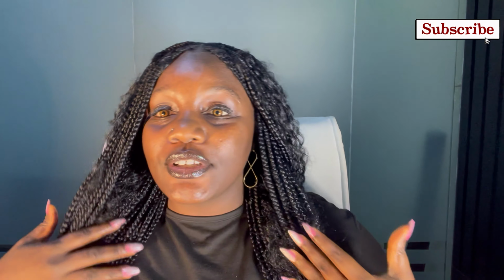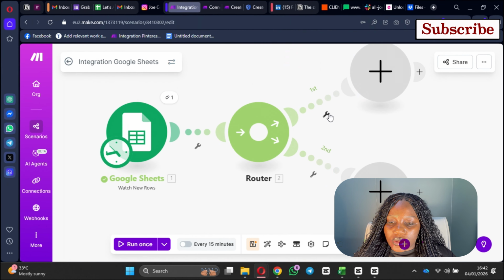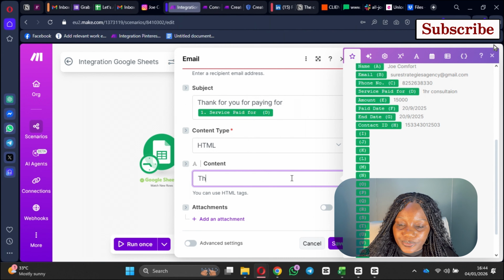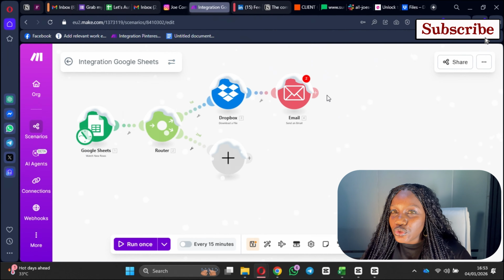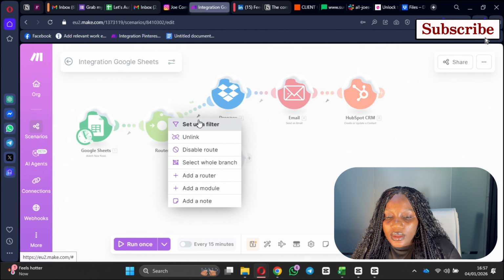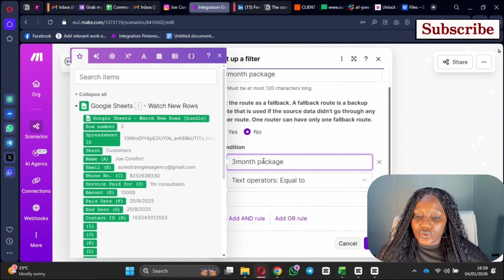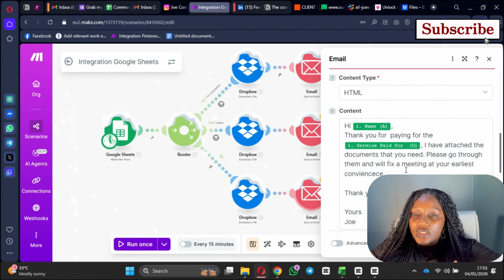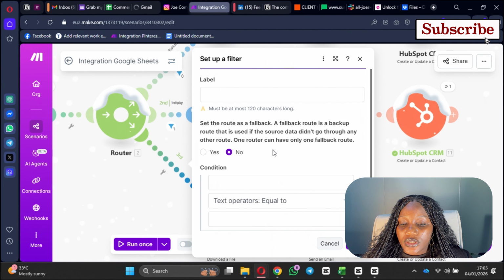Stop Losing Clients | The 2026 Guide to Automated Onboarding | Make.com Beginner Tutorial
If onboarding new clients takes you 30–40 minutes every single time, this video is going to change your life.

Whether you’re a coach, consultant, or service provider offering multiple packages (1-hour sessions, 20-minute calls, starter packs, or full programs), manually figuring out:
which documents to send, which emails to write and what each client paid for, can quickly become overwhelming and time-consuming.

In this tutorial, I’ll show you how to build a simple client onboarding automation that automatically:
✨ detects what service a client paid for
✨ sends the correct onboarding documents
✨ delivers the right email instantly
✨ removes all manual back-and-forth

You can set this up in one evening, while sipping your coffee ☕ and spending time with your kids.

No coding.
No tech overwhelm.
Perfect for women entrepreneurs who want simplicity.

⏱️ Video Timestamps
0:00 – The Problem with Manual Client Onboarding
1:00 – Introduction to Client Onboarding Automation with Make.com
2:00 – Using Google Sheets to Track New Clients
3:00 – Setting Up the Trigger: Watch New Rows in Google Sheets
4:00 – Creating Routes for Different Services in Make.com
5:00 – Hosting Onboarding Documents in Dropbox
6:00 – Automatically Sending Client Onboarding Emails
7:00 – Writing the Automated Welcome Email for Clients
8:00 – Attaching Documents to the Automated Email
9:00 – Updating Customer Status in HubSpot CRM
10:00 – Creating or Updating Contacts Automatically in HubSpot
11:00 – Using Filters to Detect the Service a Client Paid For
12:00 – Automation for 1-Hour Consultation Clients
13:00 – Automation for 3-Month Package Clients
14:00 – Automating Onboarding for Deluxe Service Clients
15:00 – Cloning Modules to Save Time in Make.com
16:00 – Running the Client Onboarding Automation Test
17:00 – Checking the Automated Email Delivery
18:00 – Fixing Errors in the Automation Setup
19:00 – Final Client Onboarding Automation Workflow
20:00 – How This Automation Saves Time for Your Business